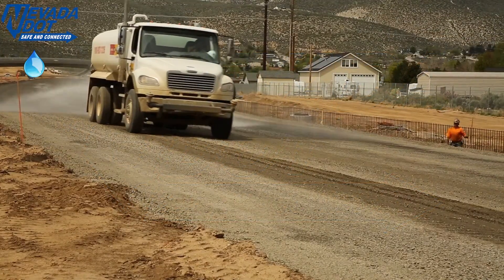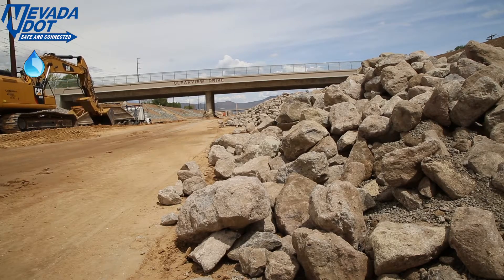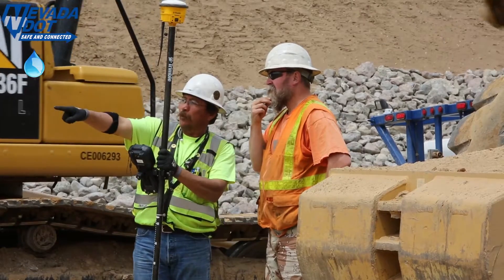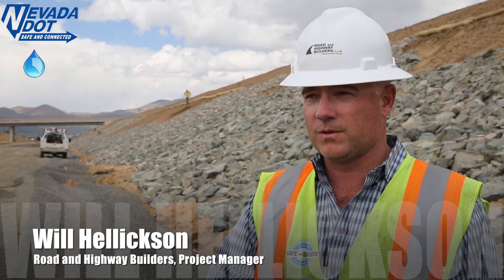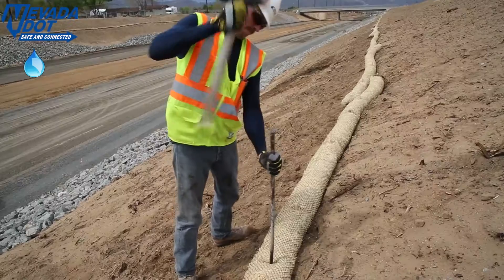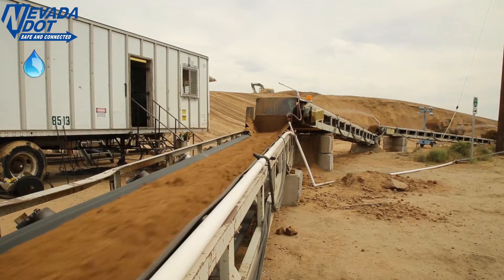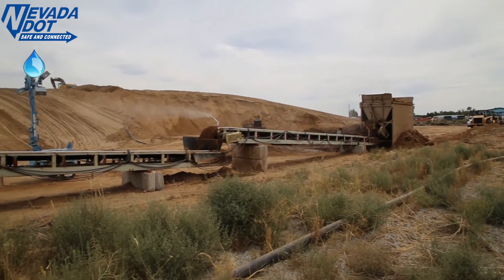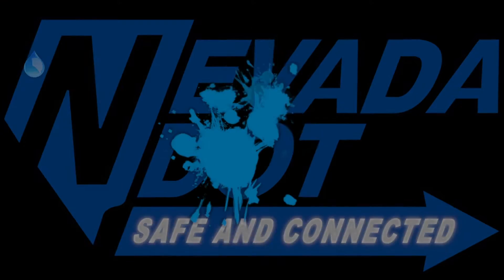Carson City Freeway Project May 2016, Stormwater Management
Stormwater News: Carson City Freeway Project May 2016
NDOT Stormwater Program
PIO Kim Yoko Smith
Produced by Sholeh Moll

The Nevada Department of Transportation uses stormwater best management practices, or BMPs, on construction projects to prevent illicit discharges and protect Nevada's waters.
Kim Smith joins the boots on the ground who get the job done.

Mike Simmons, the Stormwater Compliance and Enforcement Manager for NDOT.
"Today we’re out on contract 3585, that’s the Carson Freeway Bypass project, and we’re out here because NDOT and its partners take stormwater compliance very seriously and we implement weekly sight inspections with our business partners to ensure best management practices compliance throughout the project.”

Mark Cooper Assistant Resident Engineer with NDOT
“This particular project we’ve done a great job of keeping the water –any stormwater or any discharge contained. We haven’t had an illicit discharge for the entire length of the contract and we don’t plan on it.”
“The contractors have done a great job of designing their temporary BMP’s. We monitor that and keep track of that on a weekly basis. We’ve got a new stormwater division here with NDOT that we’re working with.”

Will Hellickson, project manager with Road and Highway Builders, explains what BMPs are for this project.
“You have a couple features going on…one is the rock behind us which serves two functions, one, it’s decorative and looks nice to the travelling public and the second is it provides permanent stabilization to the slope and prevents erosion. Above that we’ve got top soil that’s been placed back on the cut and that provides basis for the permanent growth that will be seeded on.”
“A straw waddle is a temporary erosion control method and that prevents water from cascading down the slope and causing permanent erosion.”

Many projects involve moving a lot of dirt, and NDOT and RHB came up with a pretty cool way to do this, while keeping dust control in mind.
“The contractors were very innovative on this project in designing a conveyor belt system to move the material from on site to a storage facility, The Oasis Pit, for eventually in another phase building the ramps for a future project.”
“The conveyor system, as innovative as it was, still we needed to look at it from a stormwater perspective and that was a system that was designed by the contractor that misted the dirt as it was being hauled up there.”

“Also we’re constantly monitoring the weather and winds with the contractor and getting the proper amount of water and moisture on the soil so that our neighbors don’t have any dust problems.”
“Part of our job out here is to be good neighbors and we do that by installing permanent BMPs and also making sure that during the project that there’s no illicit discharge and or dust problems for our neighbors.”

We can all do our part to help protect Nevada's waters. Visit Nevadadot.com to find out more!